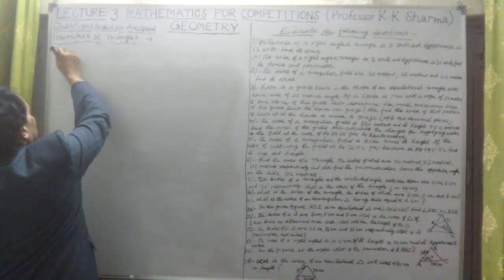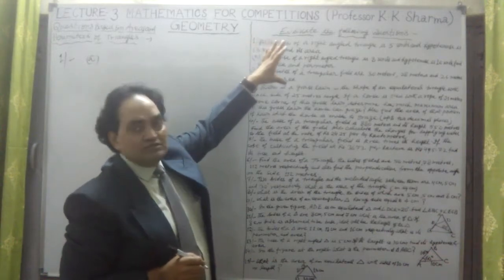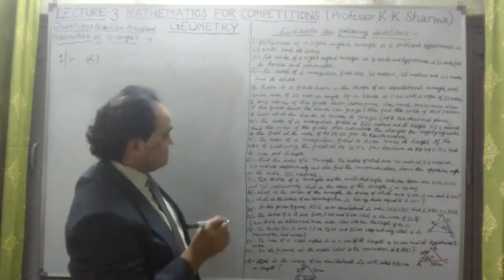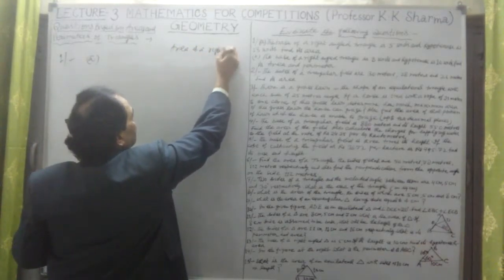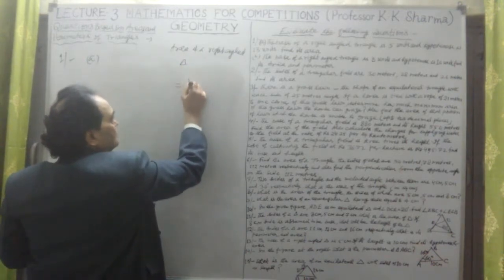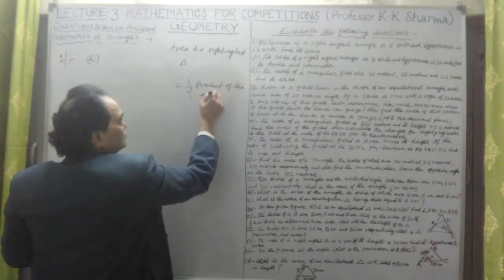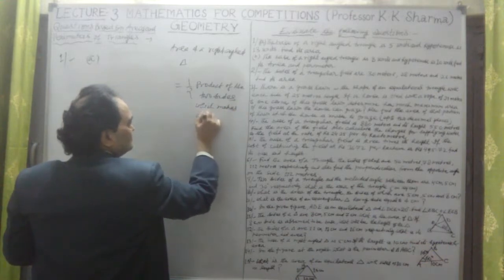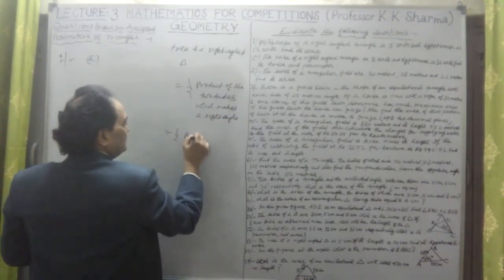QUESTIONS BASED ON AREAS AND PERIMETERS OF TRIANGLES GEOMETRY LECTURE 3 A STEP BY STEP LEARNIN